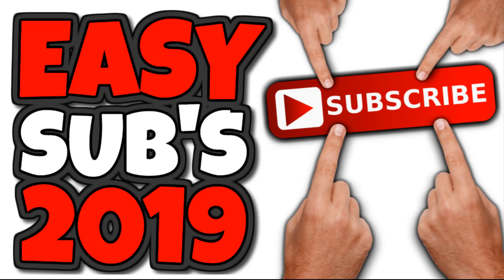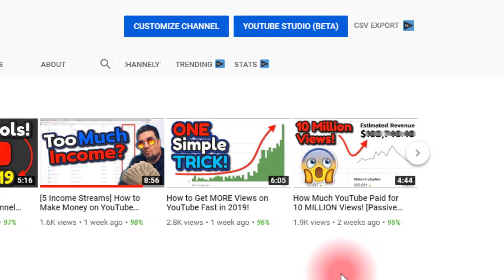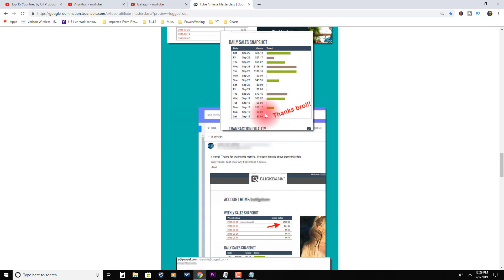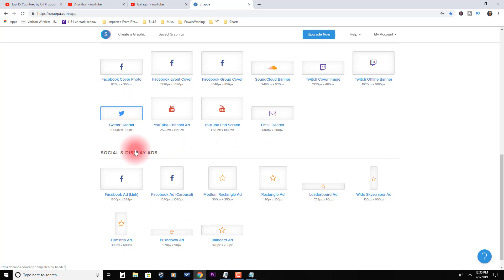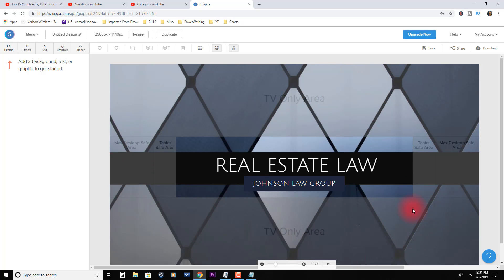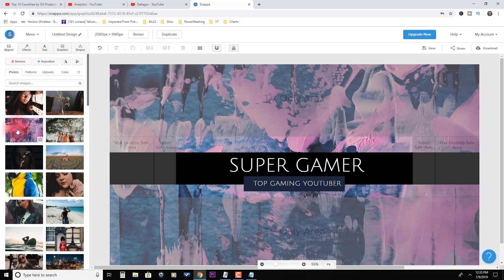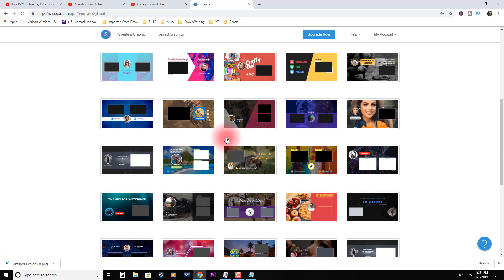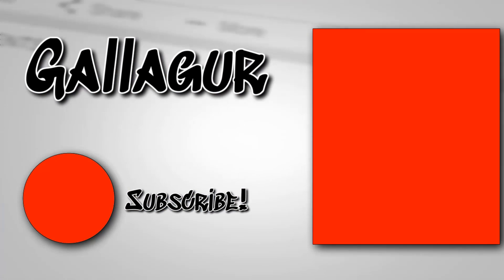How to Get Youtube Subscribers Fast 2019 (Get More Subs Free Tool!)